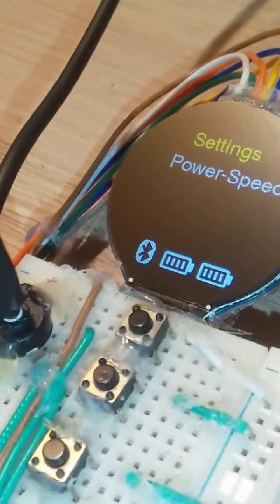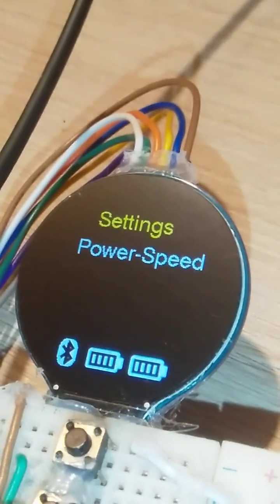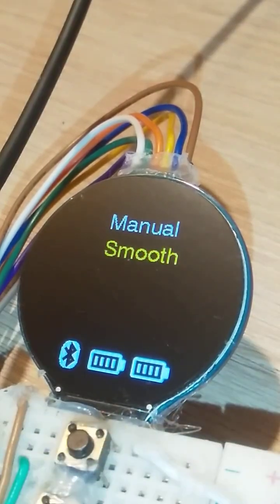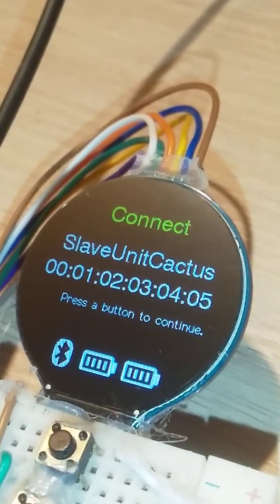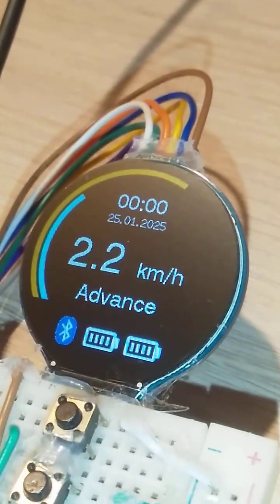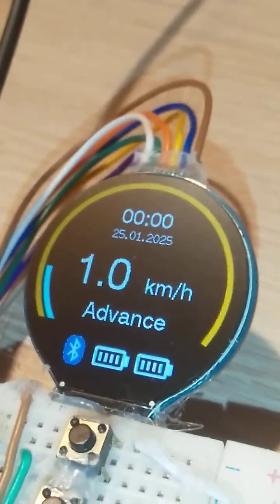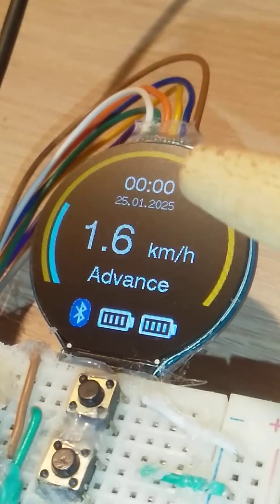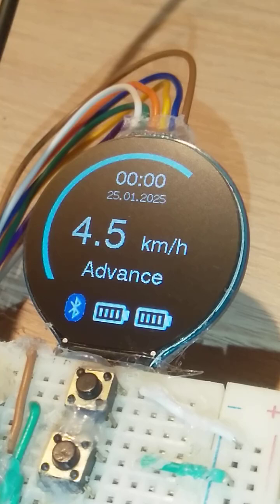ESP32 for receiver - transmitter by bluetooth, rfid, tft diplay in use